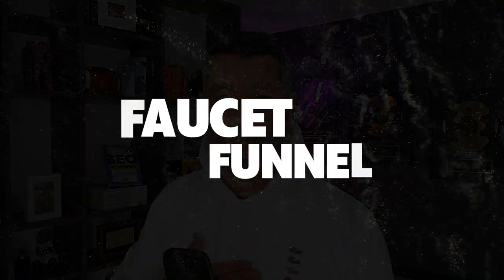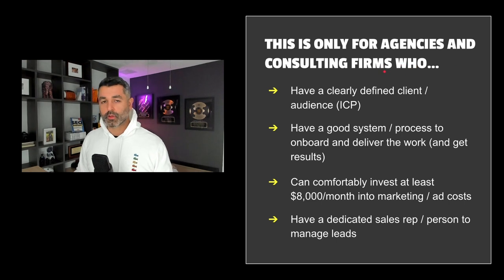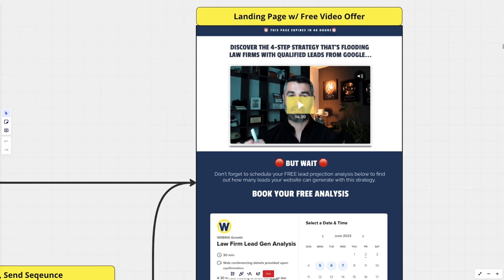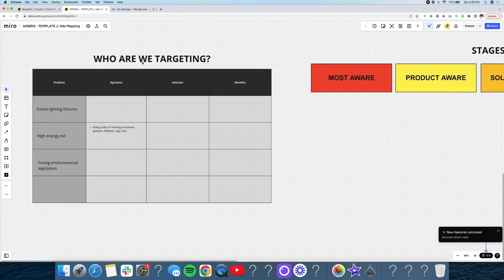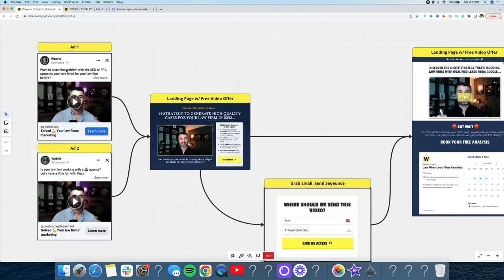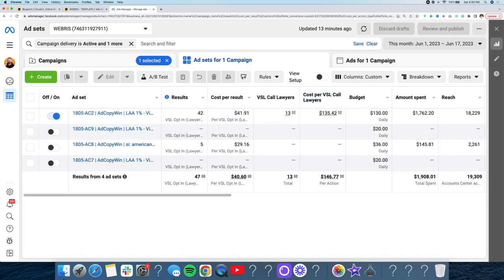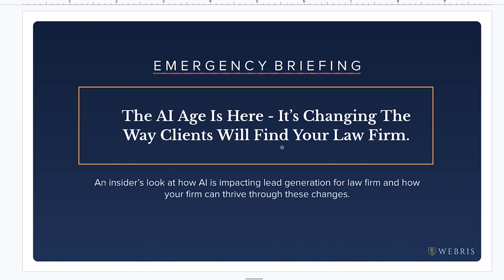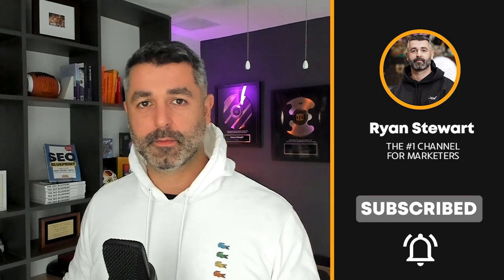The Faucet Funnel: How We Generate Leads On Demand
In this captivating video, Ryan Stewart will demystify the highly effective "Faucet Funnel" approach for generating leads specifically tailored to your law firm business.

Prepare to gain valuable insights as Ryan Stewart dissects the inner workings of this funnel method, unveiling its potential to propel your future business success to unprecedented heights.

Stay engaged and discover how this method can revolutionize your lead-generation efforts.

Want more of Ryan's time?
KEY MOMENTS
00:00 Introduction on The Faucet Funnel: How We Generate Leads On Demand
00:43 How Faucet Funnel Works
02:02 Types of Businesses Designed For Faucet Funnel
03:52 The Full VSL Process
06:24 Understanding Problems and Pain Points
14:04 Final Thoughts
LICENSE CERTIFICATE-1
Item Title: Slow Motion Beat
Item ID: MXUKZR9
Author Username: soundEGO
Licensee: Hex Studio Creative Team
Registered Project Name: Ryan Stewart
License Date: June 2nd, 2023

LICENSE CERTIFICATE-2
Item Title: Agressive Rap Beat
Item ID: 56K7AJ8
Author Username: TwoCatsGang